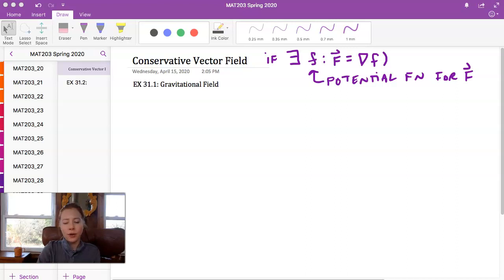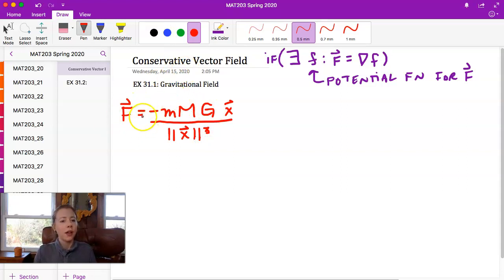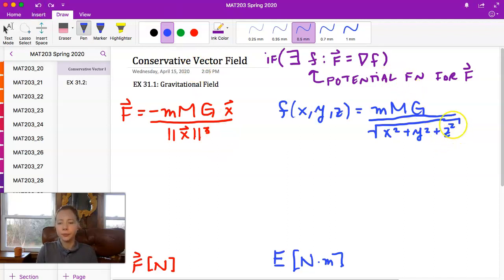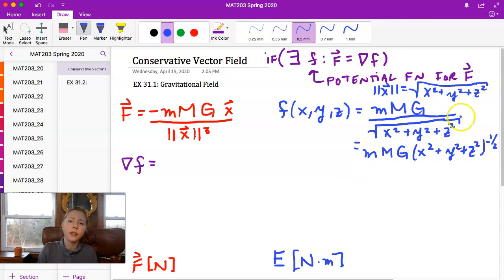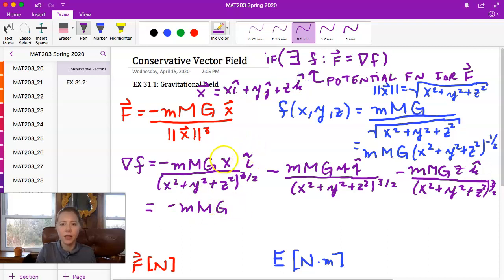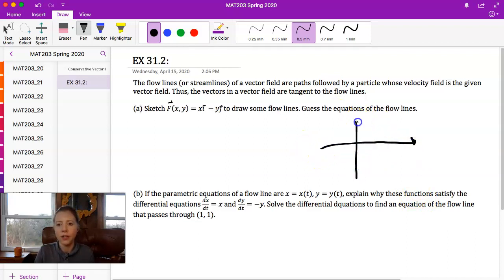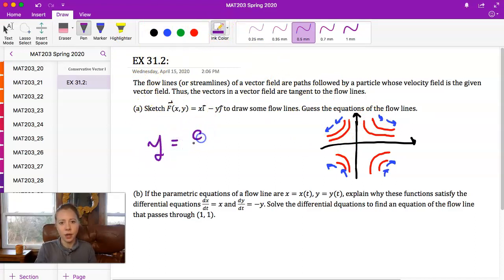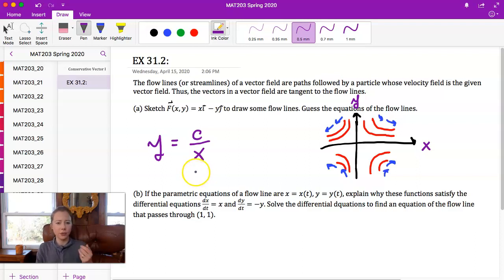MAT203 31 VectorFlow